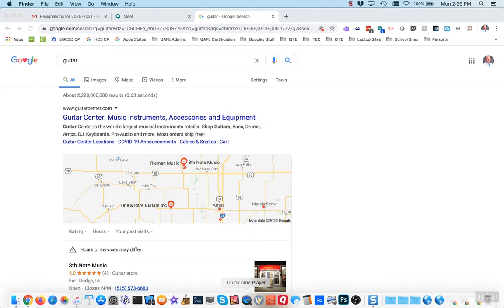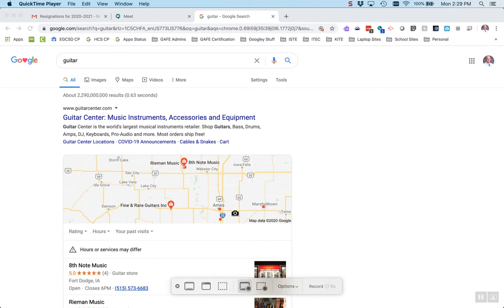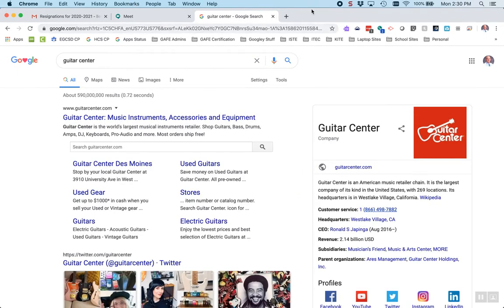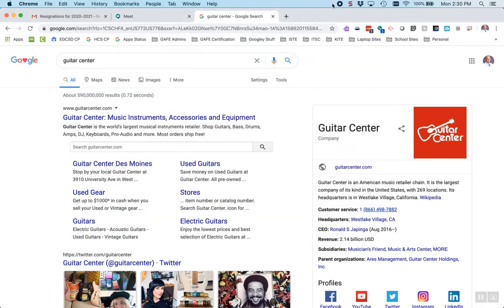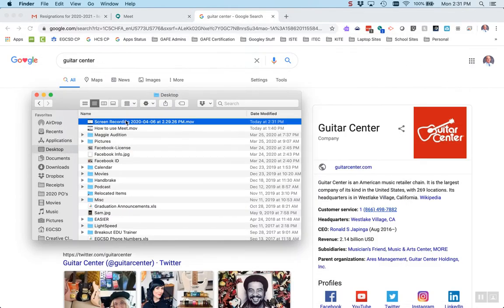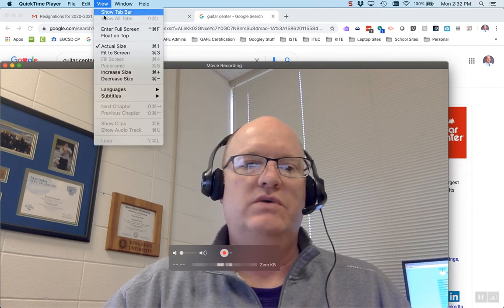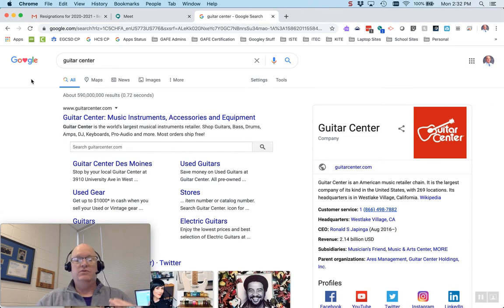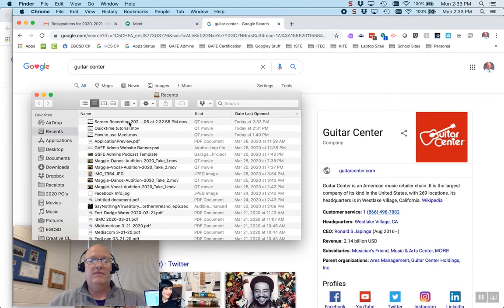How To use QuickTime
A quick tutorial for screen capture